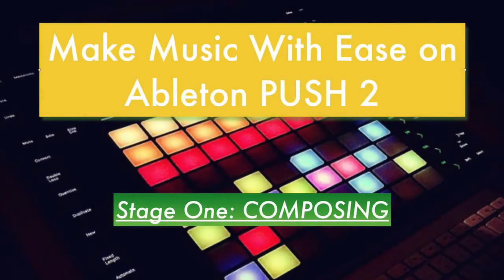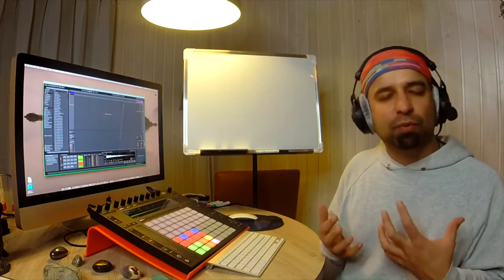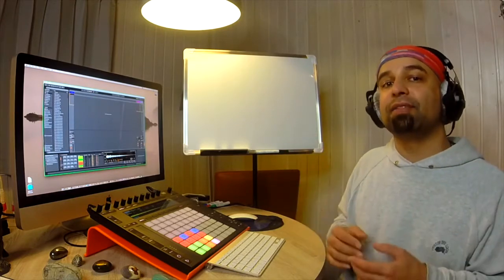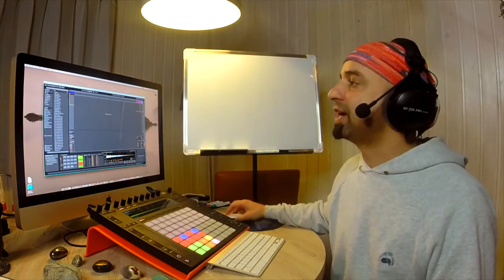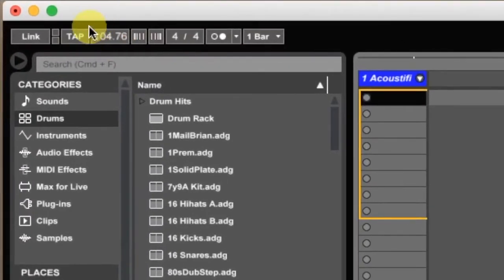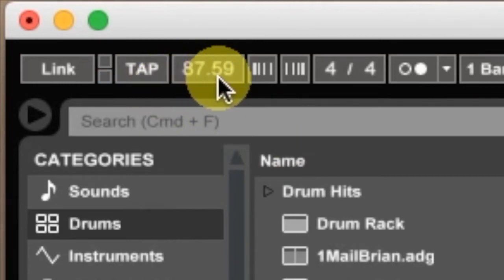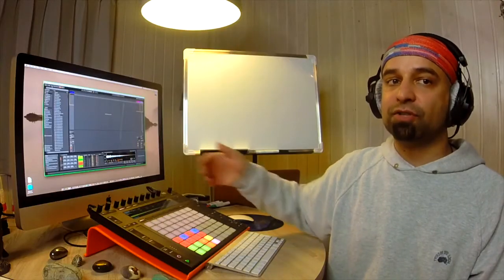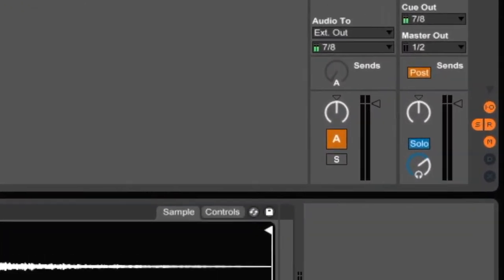8. Using Tap Tempo and Metronome on Ableton PUSH 2 (Excerpt)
NEW "Make Music With Ease on Ableton PUSH 2" series. AVAILABLE NOW!
Stage One: COMPOSTION.

Learn Important Processes
Ableton Live and PUSH 2 are both very complex pieces of technology and it is important to understand how various processes work in order to use it as intended.

Learn Different Workflows
Once you understand the various processes involved in composing, you learn various ways of stringing these processes together into different workflows. The understanding you gain from this will help you develop your own workflows.

Get All Course Materials
All of the content is available for both streaming and download. Ableton project files of the final compositions made throughout the course will also be available for download.

Learn How To Create Drum Parts
At first we take a look at drum racks and how they work. From there we look at various ways how to create drum parts including fingerdrumming live and step-sequencing.

Learn How To Create Melodic And Harmonic Parts
Throughout this section we look at how to use the 8×8 matrix of buttons that is a highlight of the PUSH 2. We look at how to use the scales to come up with both melodies and harmonys.

Learn How To Arrange Ideas And Create Basic Mix
Finally we take the different parts that we have created and arrange our ideas into a track. Once that is done we look at how we can create a basic mix to finalize the track.

Amazing Value
Not only have 100's of hours of intense practice and experience been condensed into 6+ hours of tutorials. The production of this course took 12 weeks of solid work as documented on my instagram -